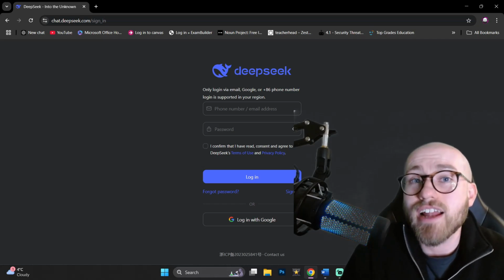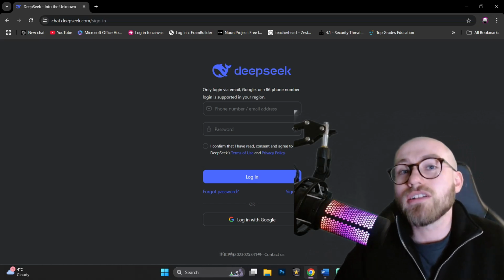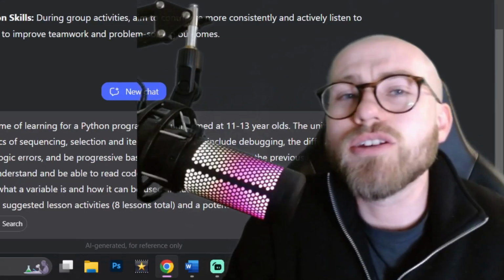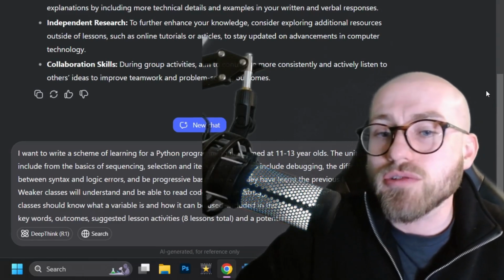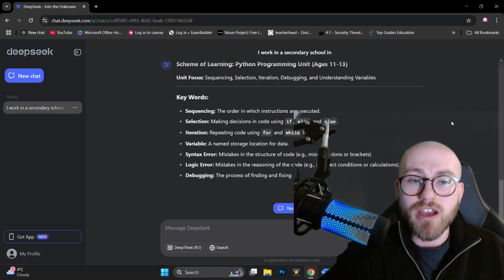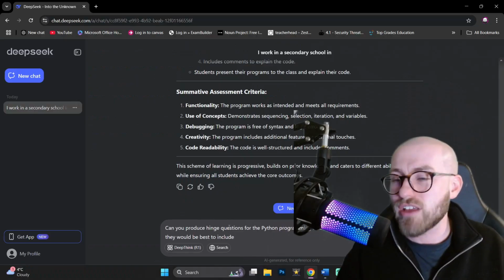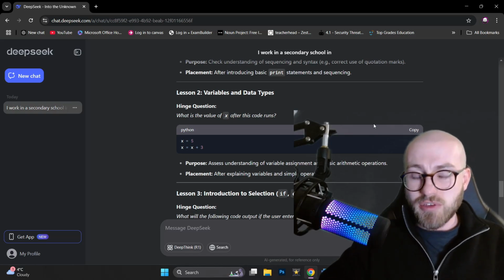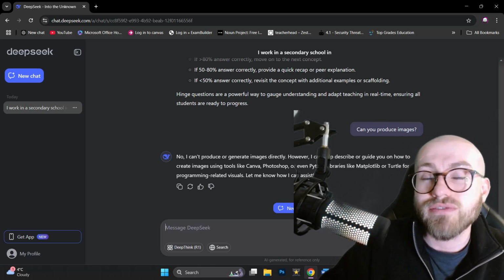DeepSeek tips for teachers that saved me 3-4 hours weekly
Are you a teacher drowning in paperwork, lesson planning, and endless to-do lists? What if I told you there’s a way to cut your workload in half? In this video, I’ll show you how I’ve been using DeepSeek, an incredible AI tool, to revolutionise my teaching workflow.

Chapters:
0:00
0:18 - How to use DeekSeek for free
0:34 - Getting started with DeepSeek
0:53 - Producing teacher reports with DeepSeek
1:57 - Produce a scheme of learning with DeepSeek
3:35 - Producing hinge questions with DeepSeek
4:42 - How to use hinge questions by DeepSeek
5:05 - Can DeepSeek produce images?
5:15 - Summary - will DeepSeek reduce workload?

From generating detailed report feedback in seconds to creating comprehensive schemes of learning, DeepSeek has been a game-changer. I’ll also share how it helps me design engaging learning activities and craft effective hinge questions to assess student understanding on the fly.

DeepSeek for Teachers: The Ultimate Workload Lifesaver